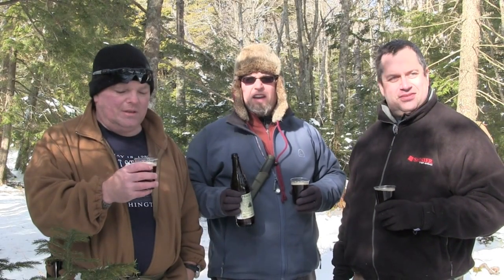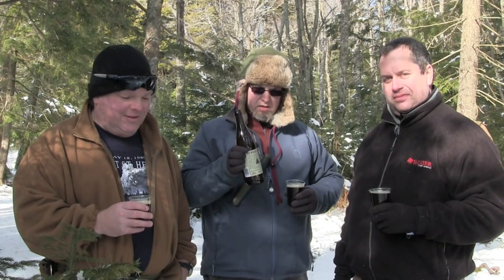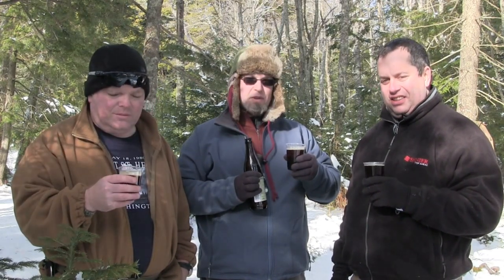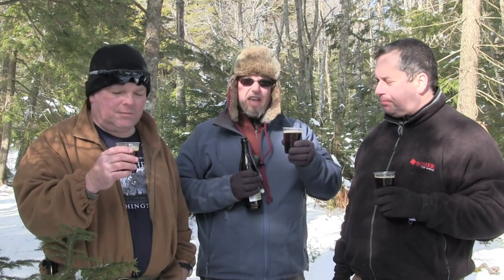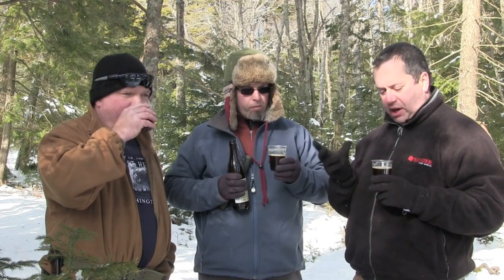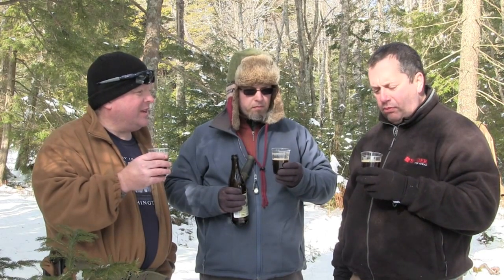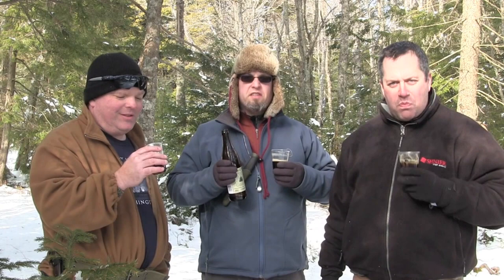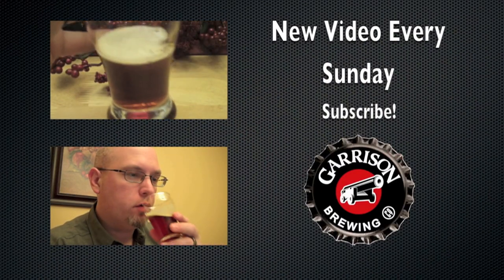Garrison Brewing Spruce Beer 2011 Edition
We review the most controversial beer that Garrison makes: the spruce beer!

Last year, this sold out within 2 days. This year (2011), they did 2 batches. The first batch sold out under 24 hours shortly before christmas and the second batch came out around new year's.

I found that they made some minor changes compared to the 2010. I found it to be rich, smooth  & complex with the spruce coming at the end.

The dark rusty color is appealing and being a 7.5% beer, it didn't feel heavy.

The 2nd batch requires a little more aging in the bottles. As of february 2012, if you were to try a bottle from the 2nd batch, it would taste very close to the ist 2011 batch.

People either love or hate this type of beer, but I personally love it.

North America's oldest beer style brewed with local Spruce & Fir tips, blackstrap molasses and dates. Dark amber and brown colouring. Aroma is a comforting mix of spruce boughs, caramel malts, molasses and dates. Complex and full-bodied, it balances the crisp bitterness of spruce and fir gum with the warming flavours of molasses and bittersweet chocolate.

Bitterness: Medium
Malts: Pale, Dark Crystal & Roasted malts, oat flakes, dates, molasses & spruce and fir tips

Hops: Citra
IBU's 35
ABV 7.5%

Filmed with a Canon vixia m400
Edited with iMovie 11